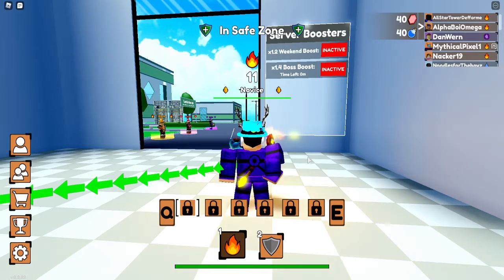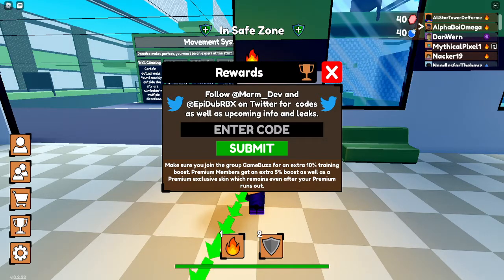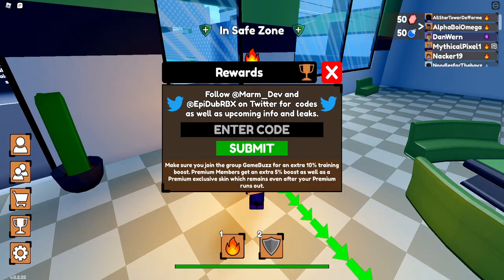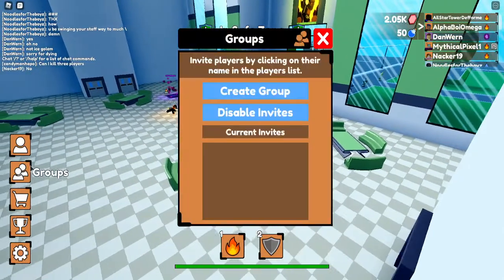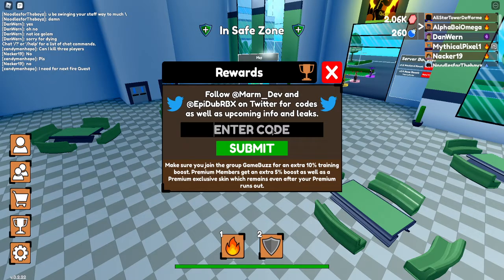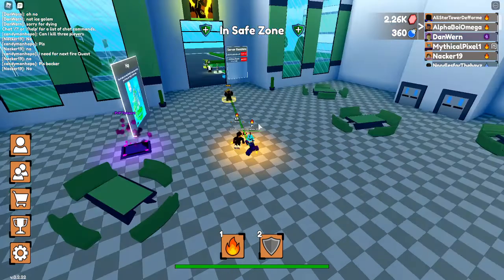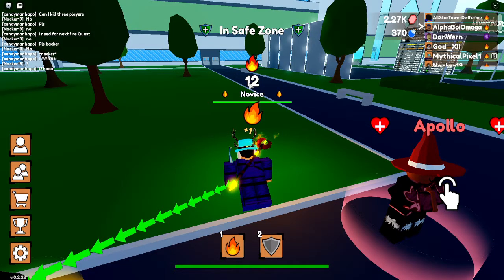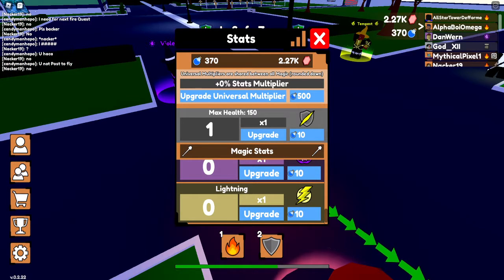ALL WORKING CODES IN SORCERER FIGHTING SIM! ROBLOX 2020